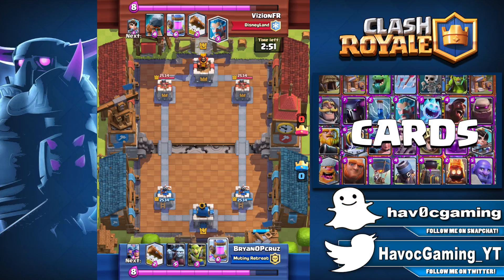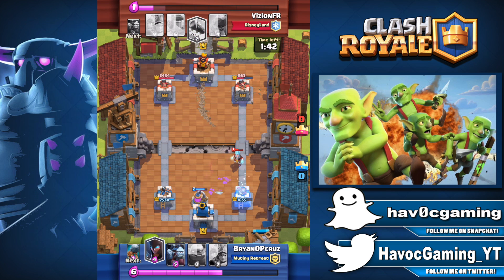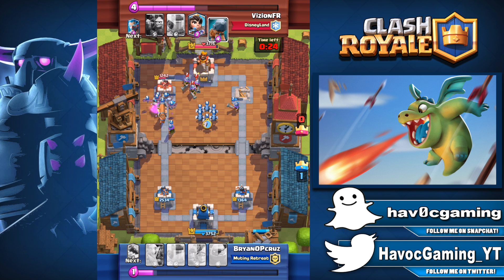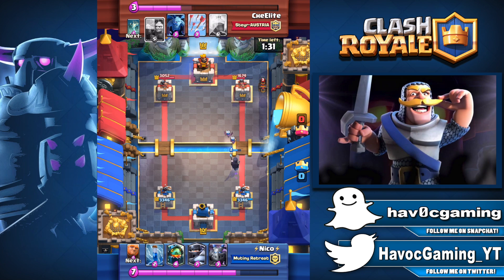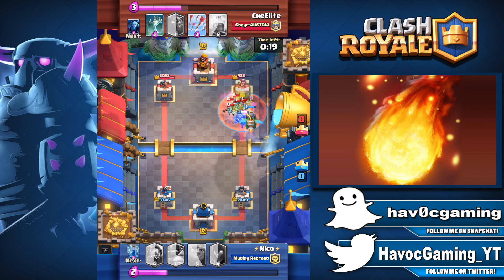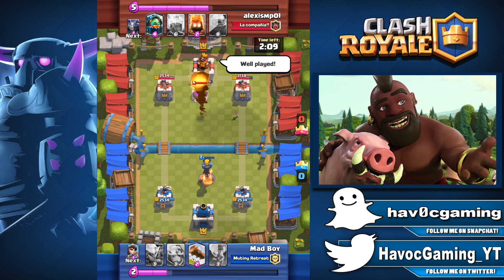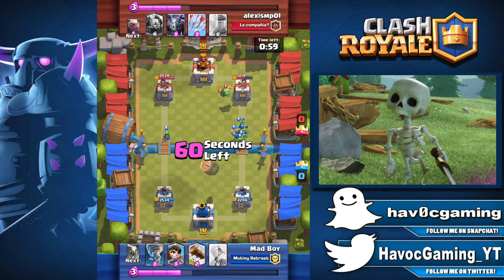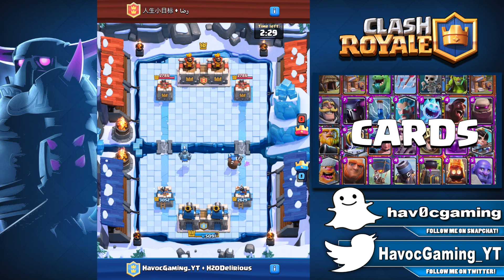TOP 15 BEST CARDS IN CLASH ROYALE AFTER NEW UPDATE! | BEST LEGENDARY/EPICS/RARES/COMMON CARDS 2018!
Clash Royale Gameplay - TOP 10 BEST CARDS IN CLASH ROYALE AFTER NEW UPDATE! | BEST LEGENDARY/EPICS/RARES/COMMON CARDS 2018! - This is The Top 15 Cards In Clash Royal After The New Update 2018, Which Cards Are Good? Whats The Best Card? Which Of These Should You Use For You're Deck in Clash Royale? - Also Check Out 25 Things Players LOVE in Clash Royale (Part 12)

Clash Royale